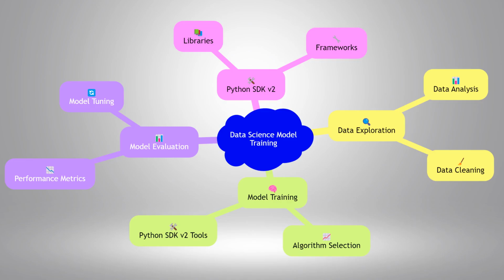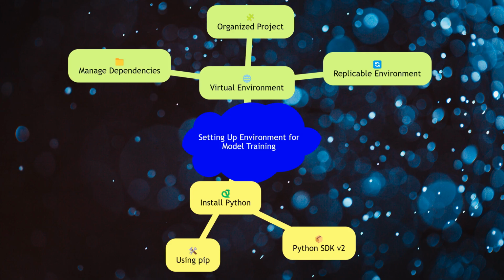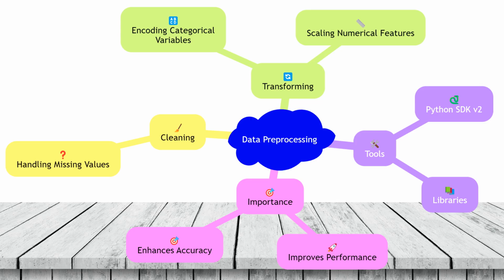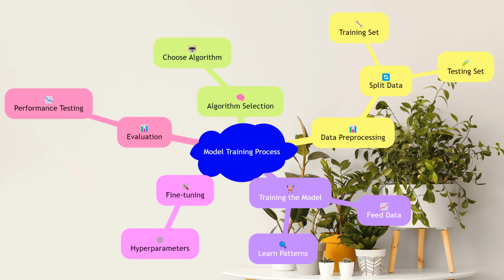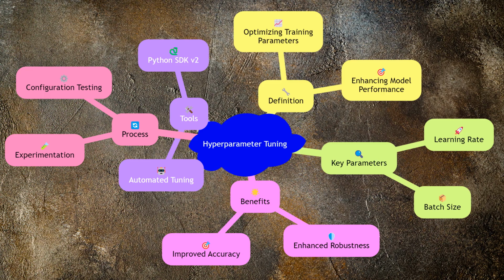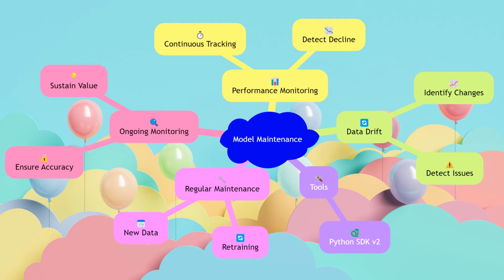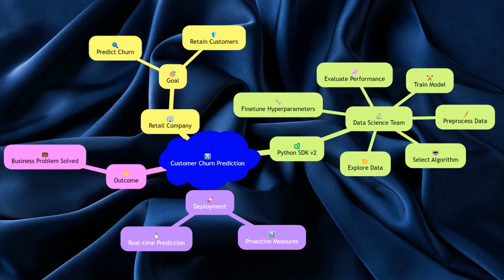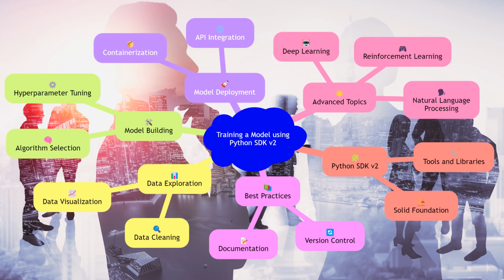DP 100 2 19 Train a model by using Python SDK v2